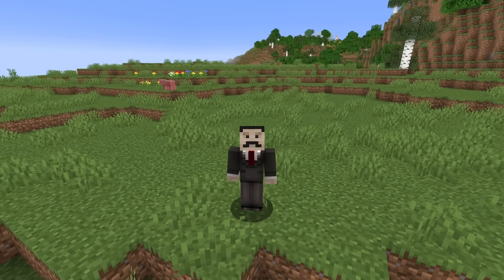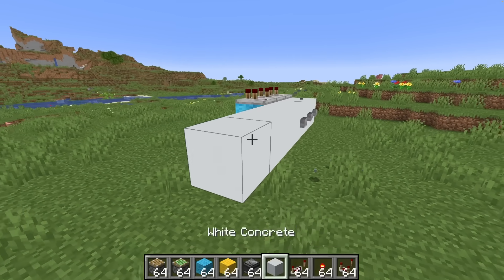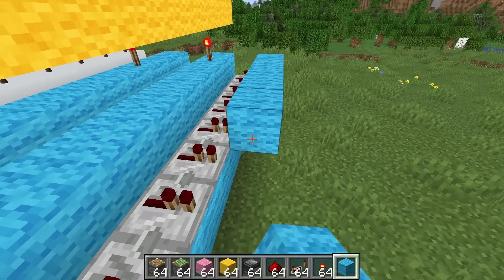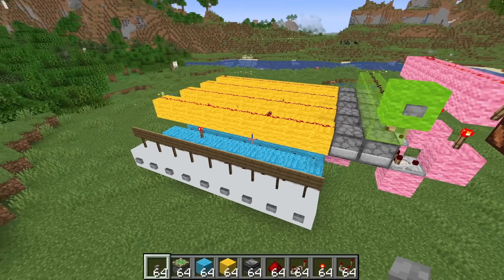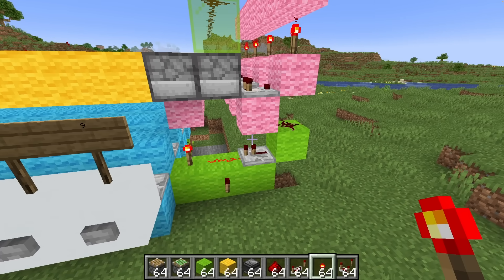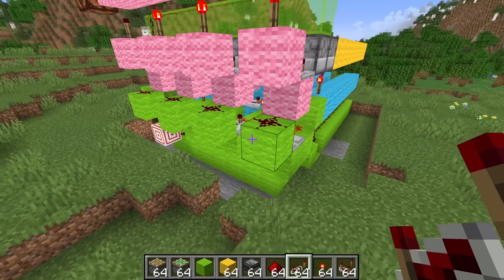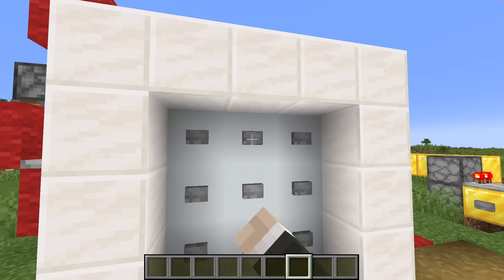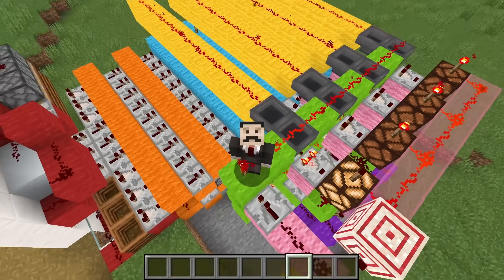Trying to understand Minecraft Redstone I don't understand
and find out how you can get 3 months of ExpressVPN free!

In this Mumbo Jumbo Minecraft video, I'm trying to understand minecraft redstone that I don't understand. I'm learning Minecraft redstone, and taking you through how redstone works step by step. This machine relies on redstone logic, Minecraft programming and some very basic Minecraft computing to work. This a redstone thing that only old school Minecrafters will remember, as back in Minecraft Beta these were incredibly popular Minecraft security devices!